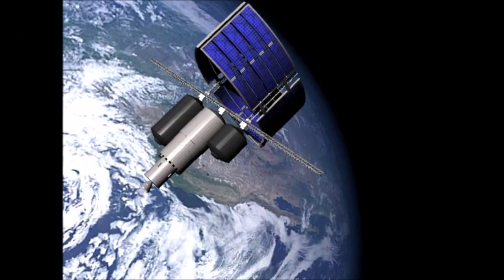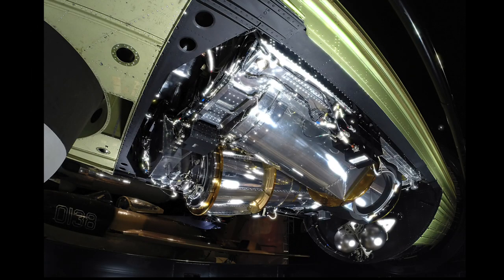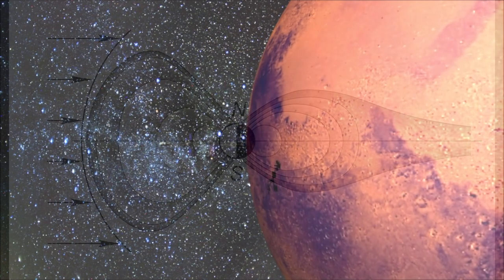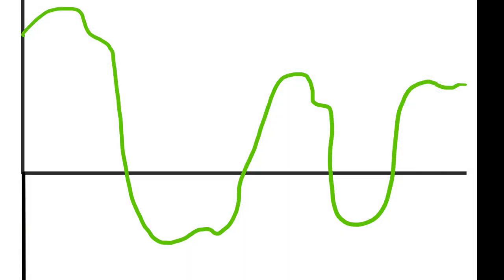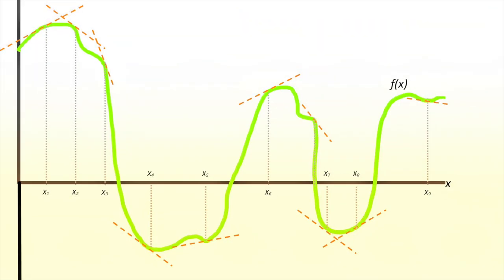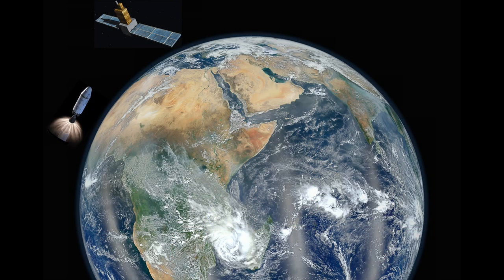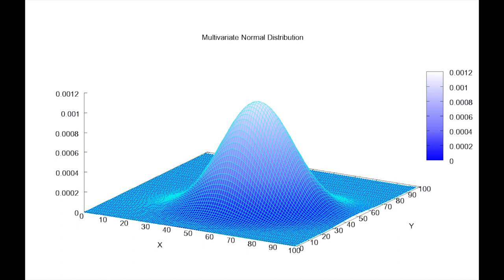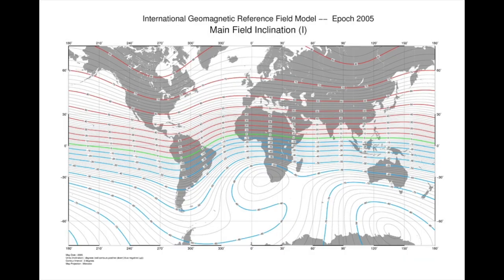State-Space Controls Project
As part of the requirements for the Course ECE 6325 State-Space Control Systems at the University of Houston, this video was submitted along with a 14 page research paper which evaluated 5 recent articles. Those articles offered new controller designs to address spacecraft orientation and attitude control. Many math and design details are left out of the video due to the 5-minute constraint on run-time. Special thanks to Zain Koita, MA Architecture, for creating the animations, "Mars Entry" and "Satellite Nutation" specifically for this video!